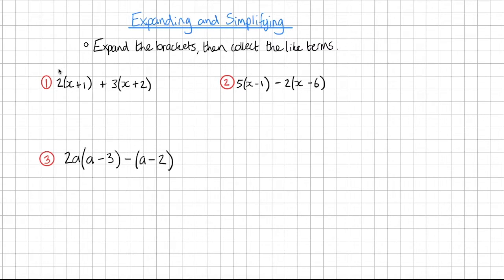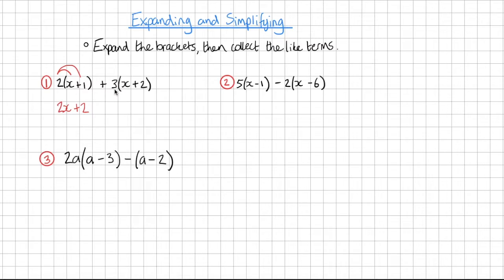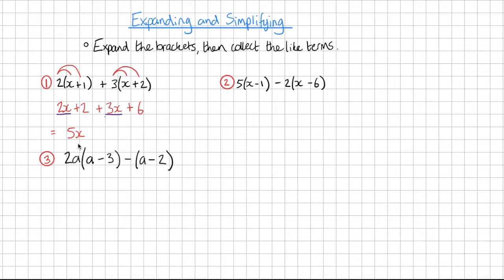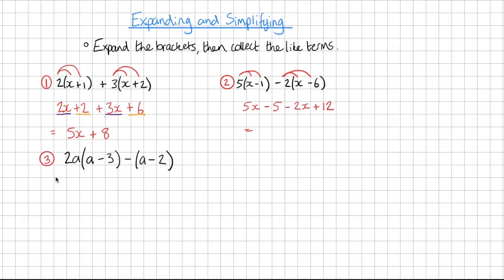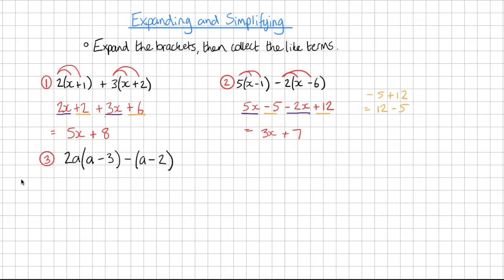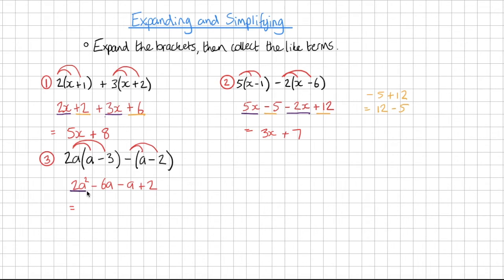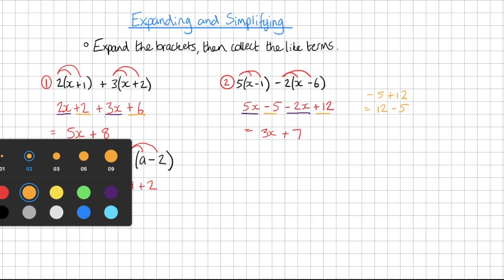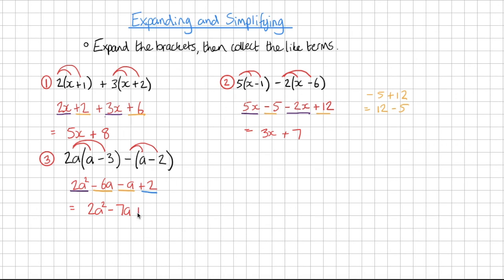How to do expanding brackets and simplifying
Three examples of expanding single brackets then collecting like terms to simplify.